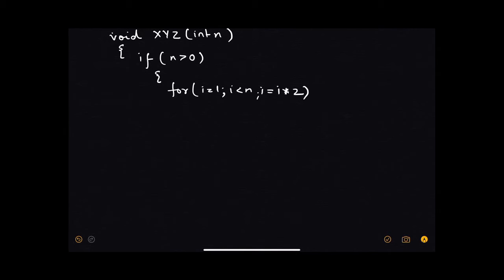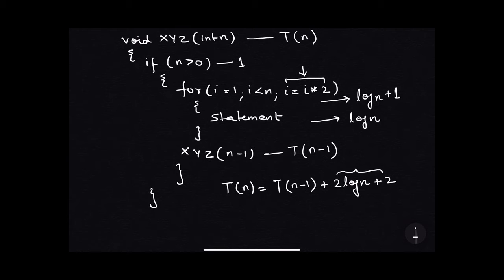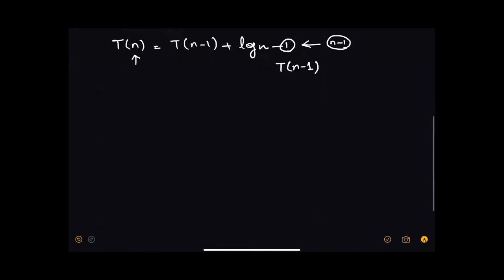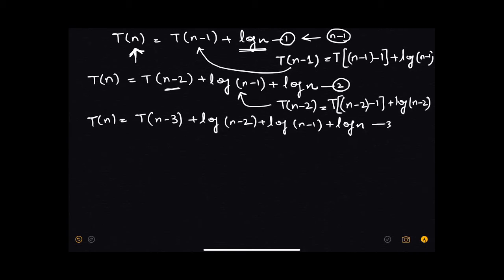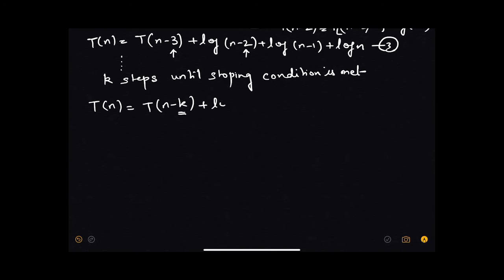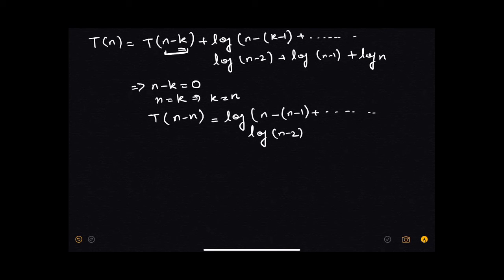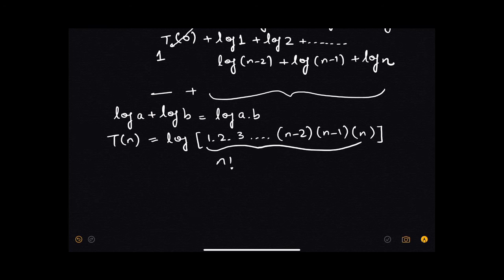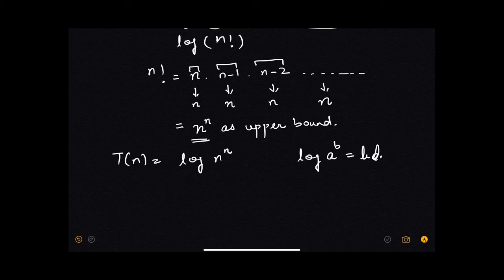3.3 Recurrence Relation -Multiplication by 2 -Substitution Method